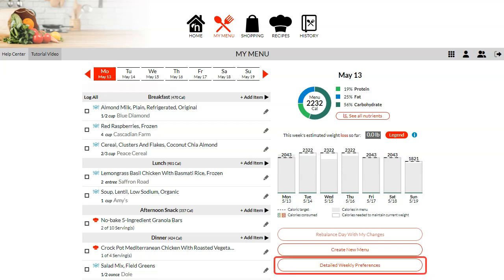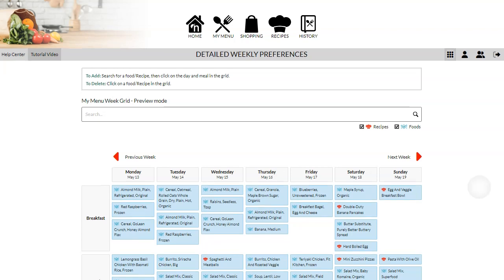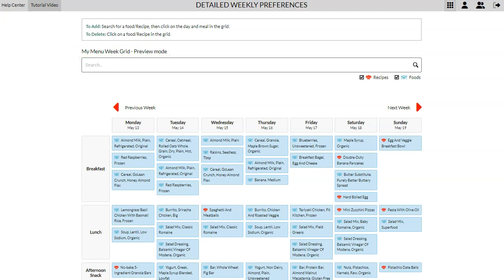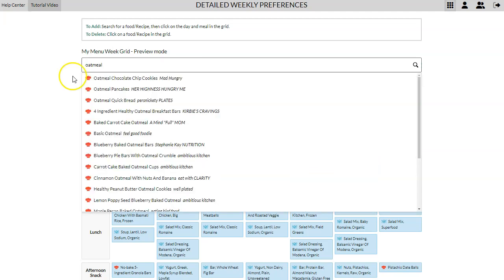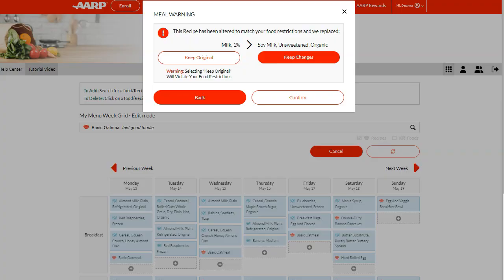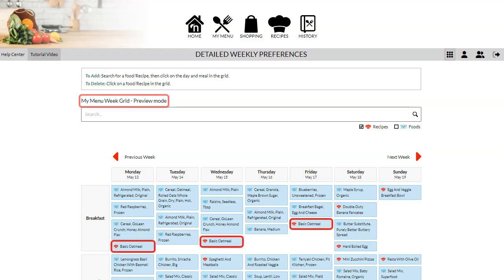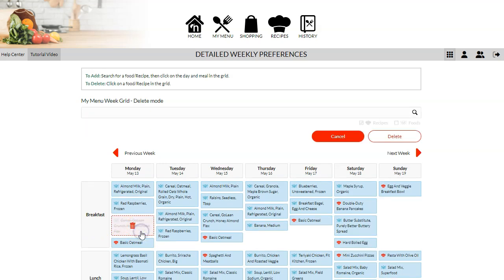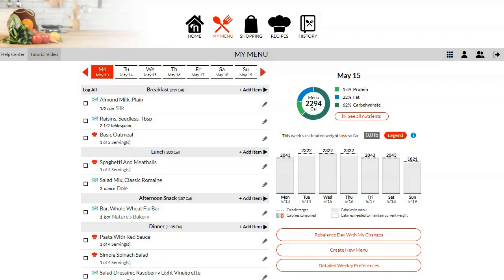How to use My Weekly Menu Grid to add or delete